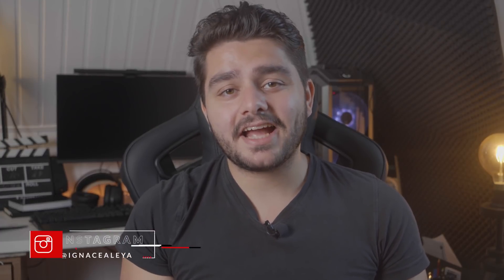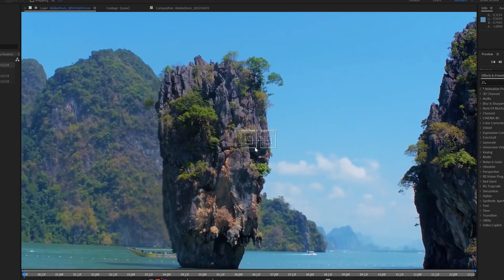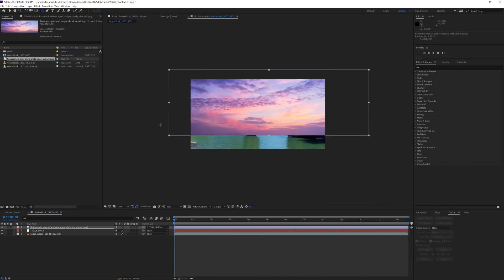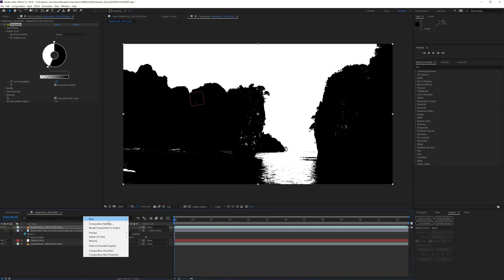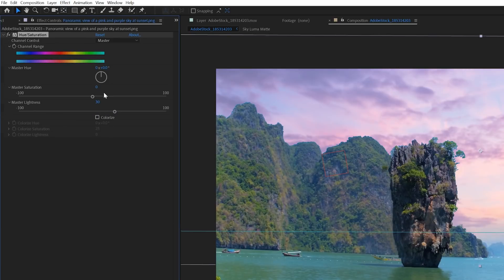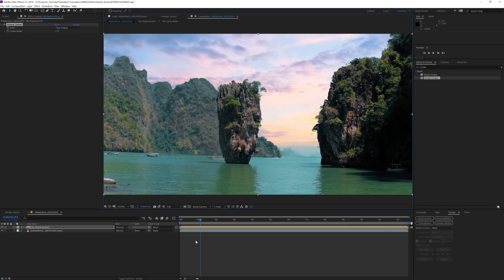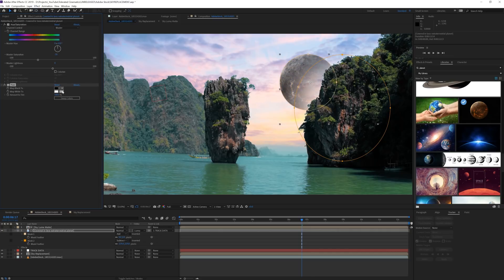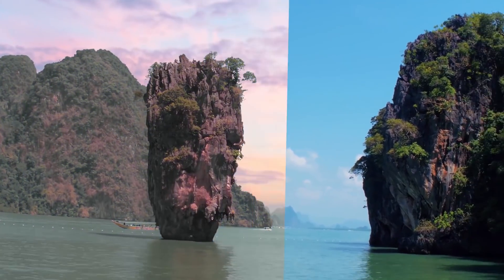Sky Replacement Visual Effect | Adobe Creative Cloud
Hey, Ignace Aleya here for the last video of my StartWithStock series. Today, I'll teach you how to replace the sky in your video footage and show you how Adobe Stock can help unlock endless possibilities when it comes to visual effects.